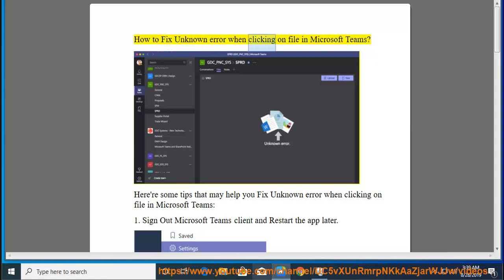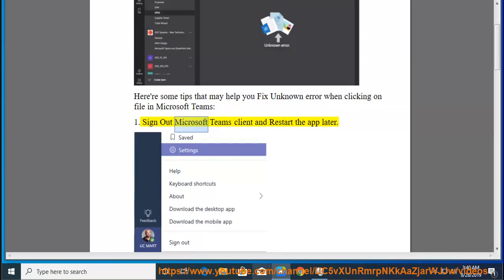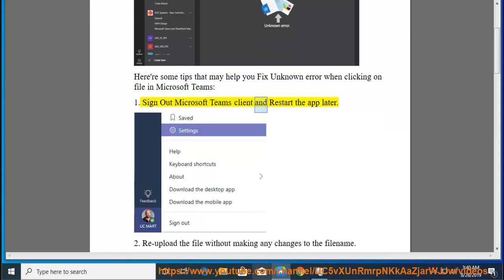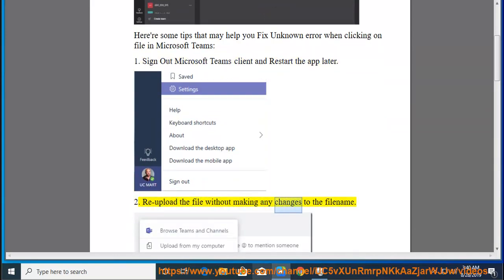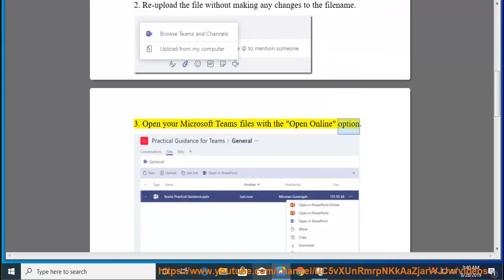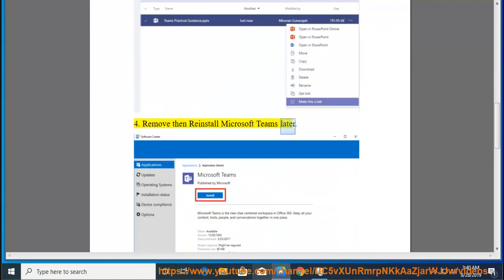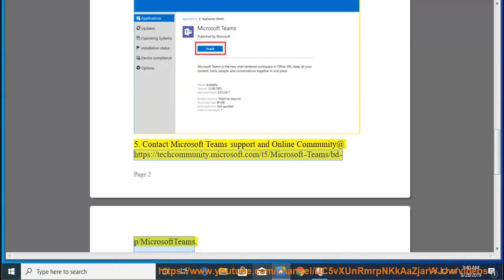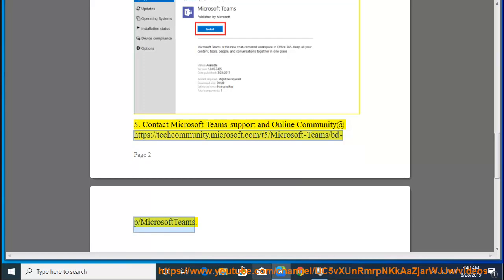Fix Unknown error when clicking on file in Microsoft Teams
Here's how to Fix Unknown error when clicking on file in Microsoft Teams. Learn more?

Fix disk writing error while using VIVE
Fix WD drive not recognized on Windows & macOS
Fix A firewall is blocking file sharing between Windows & the containers in Docker